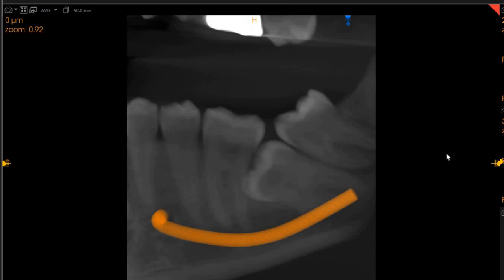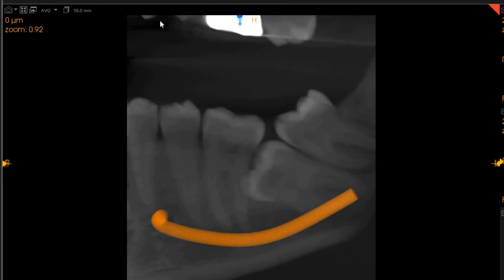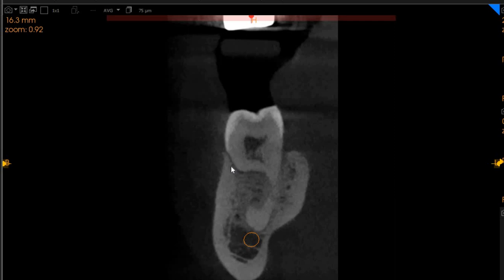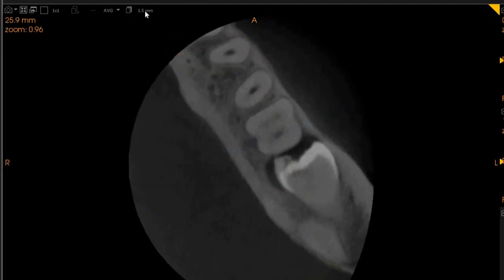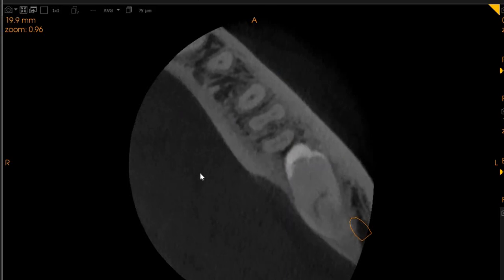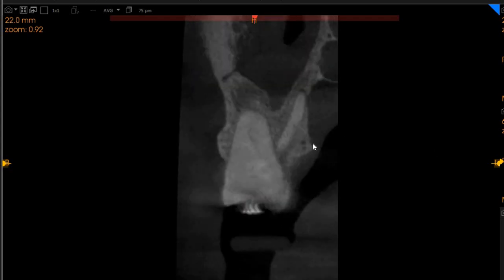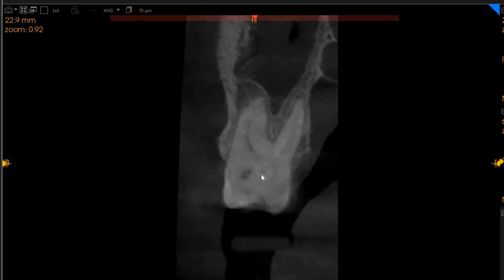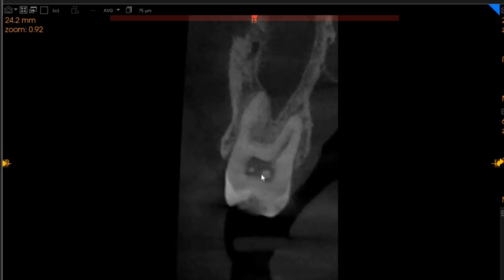HR - Dr. HA